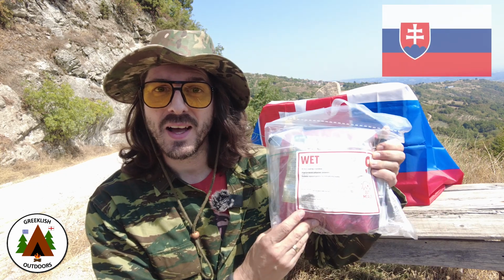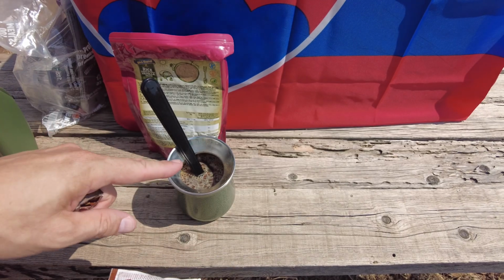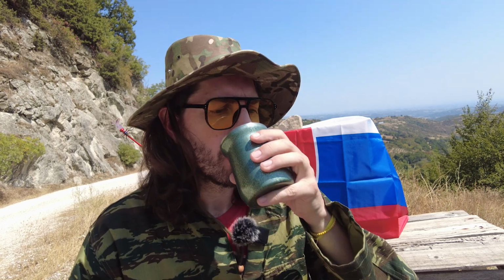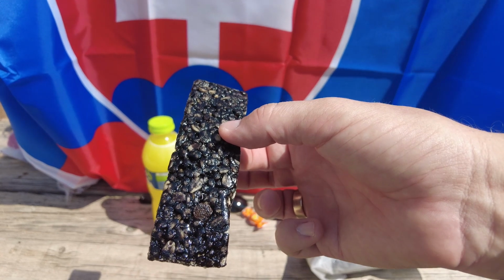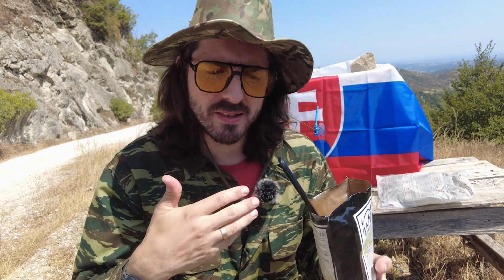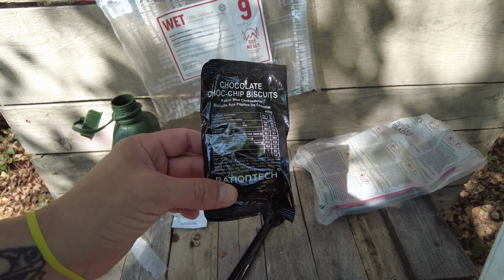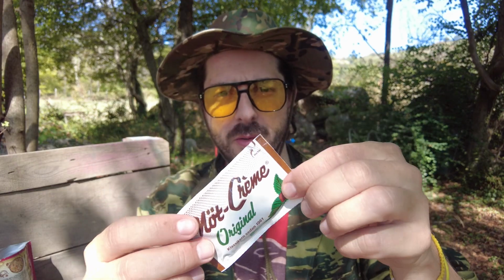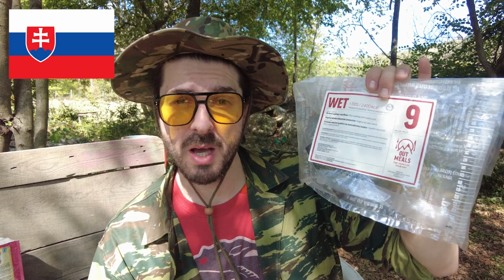🇸🇰 Slovakian Military 24 h Ration (2023) - Is there enough for a day?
Hi everyone. Today we are looking at a 24 hour ration for the Slovakian military. This ration is produced by Out Meals, the same company that makes the MREs for the Swedish military and it definitely looks quite different from traditional MREs. In this video, we'll go through the contents and taste test this very interesting and rare MRE.

Want to send me something to review or ration to try?

Many thanks